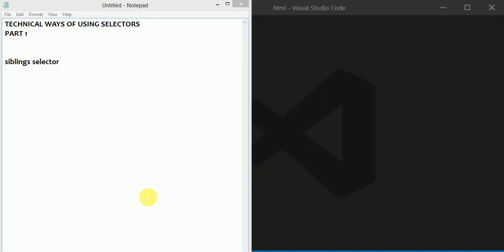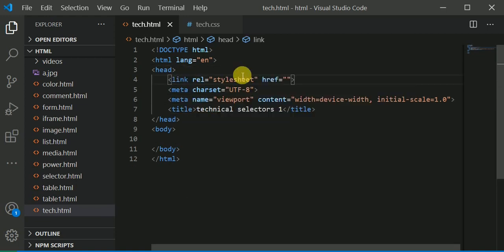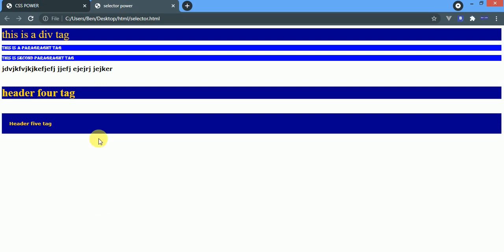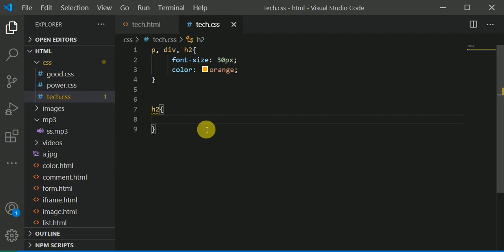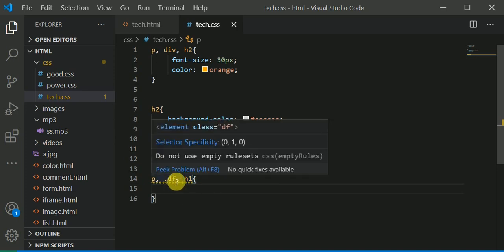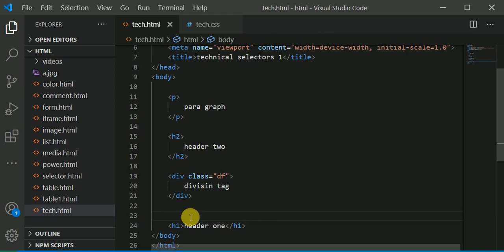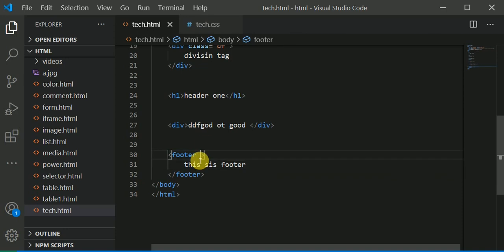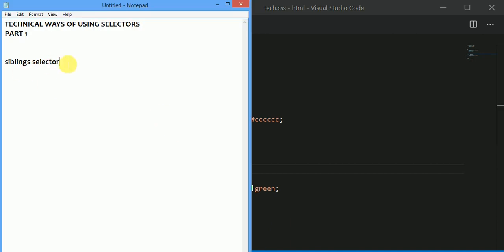Technical ways of using CSS selectors part 1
In this video, we are going to learn the technical ways of using the CSS selector [SIBLINGS selectors]